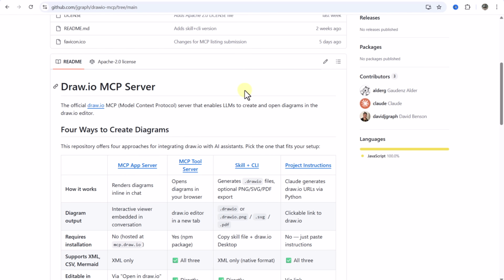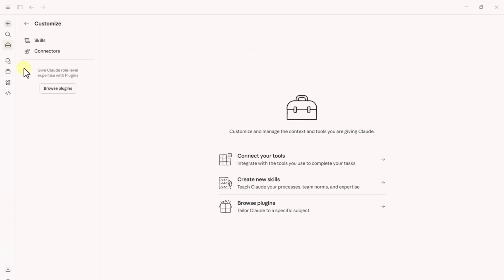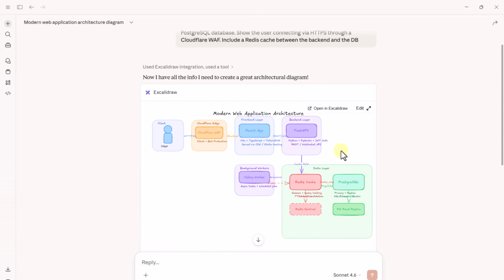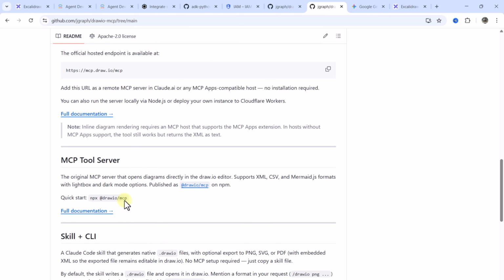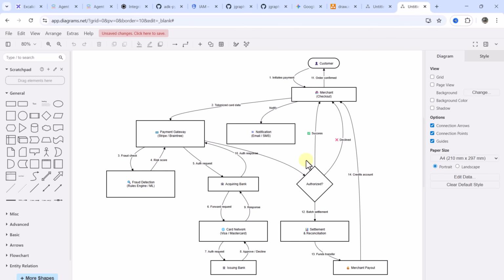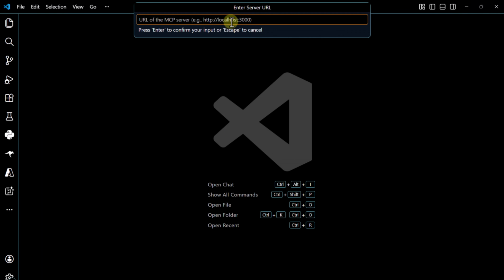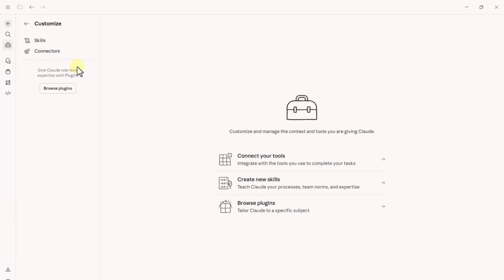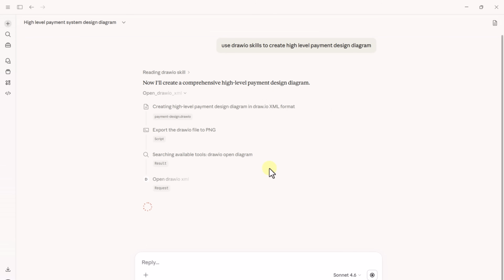How to Create Architecture Diagrams with MCP: Claude, Draw.io & Excalidraw !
Discover how to leverage the Model Context Protocol (MCP) to generate professional architectural diagrams directly within Claude Desktop and VS Code. In this tutorial, we explore how to set up and use Excalidraw and Draw.io MCP servers to transform text prompts into high-level visual designs. Whether you're building a modern web app or a complex payment system, see how AI can automate your documentation workflow. We also cover integrating these capabilities into VS Code via GitHub Copilot Chat for a seamless developer experience.

Chapters :
00:00 Intro to AI Diagramming with MCP
00:16 Setting up Excalidraw in Claude Desktop
01:26 Generating a Web App Architecture with Claude
02:57 Configuring Local Draw.io MCP Server
04:35 Creating Payment Flow Diagrams via MCP
05:08 Integrating MCP with VS Code & GitHub Copilot
06:50 Using "Skills" for Advanced Draw.io Diagrams
08:35 Wrap-up & Conclusion